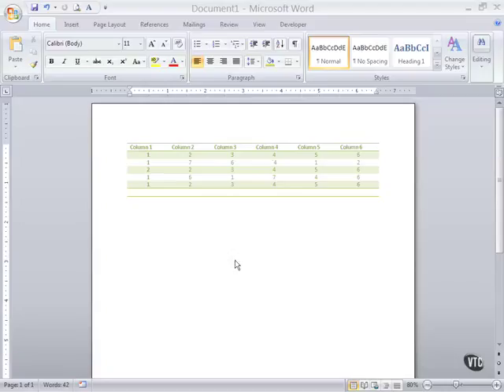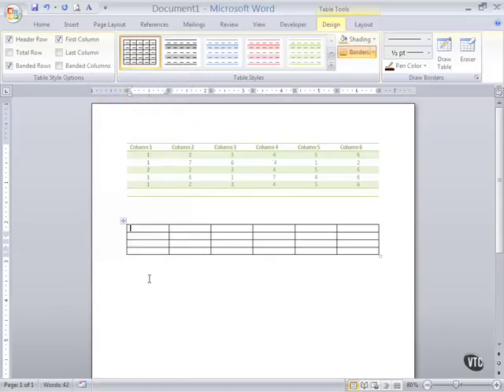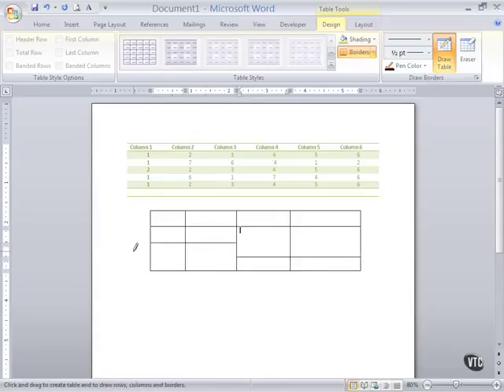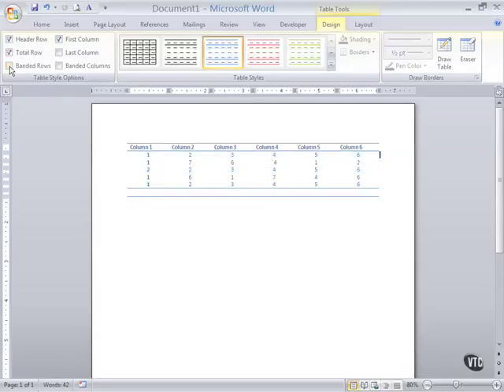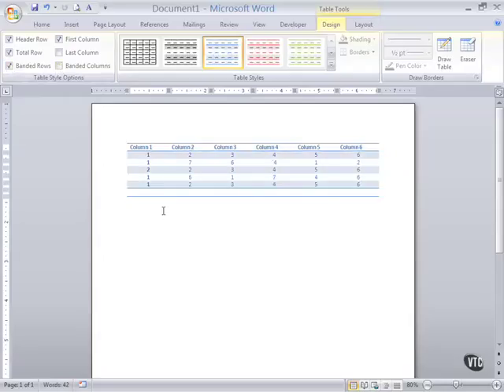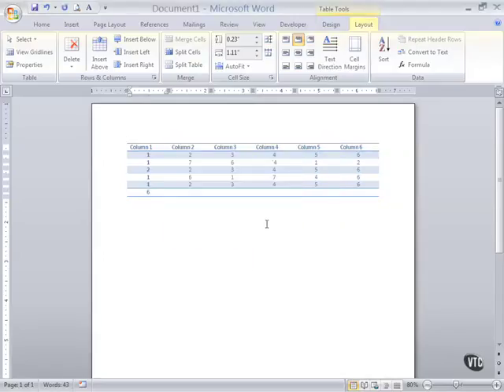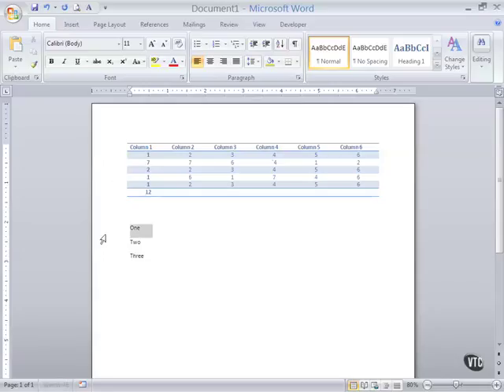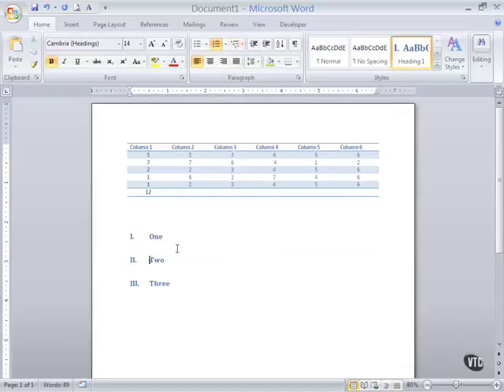08 02 Tables & Lists